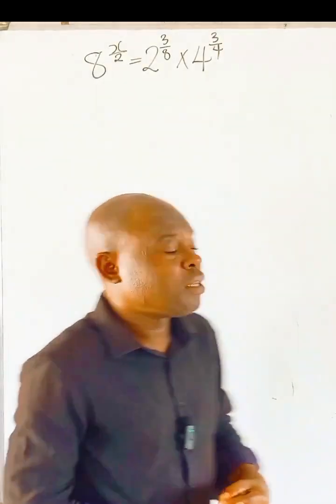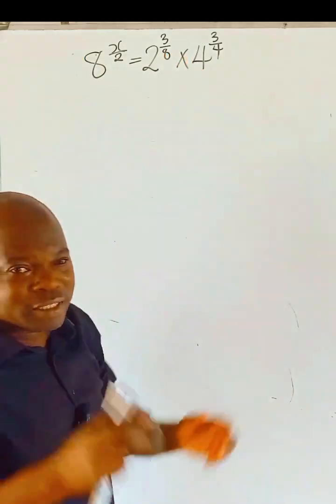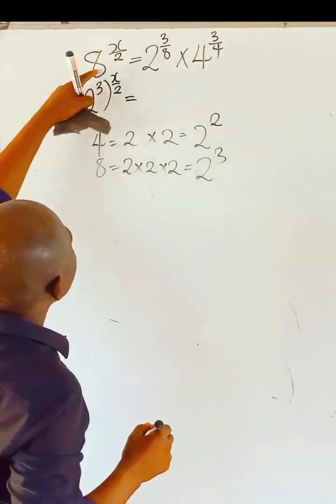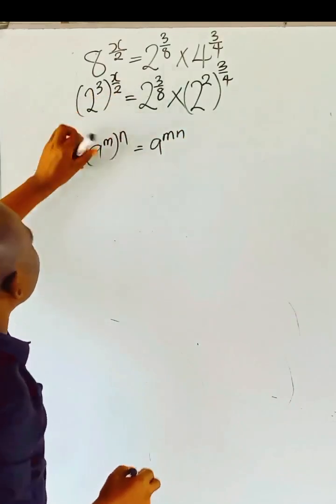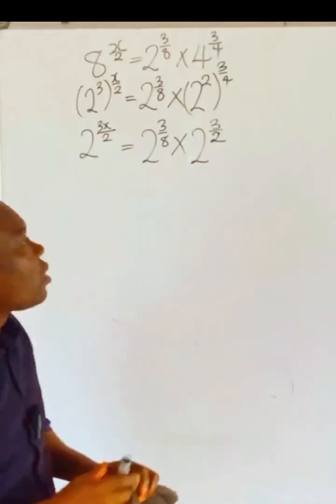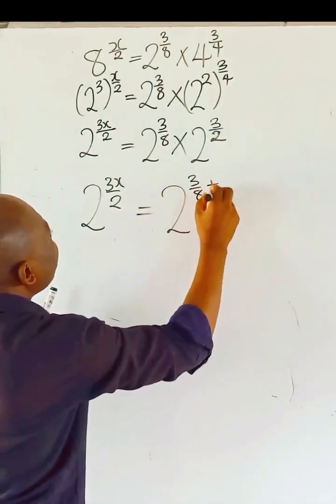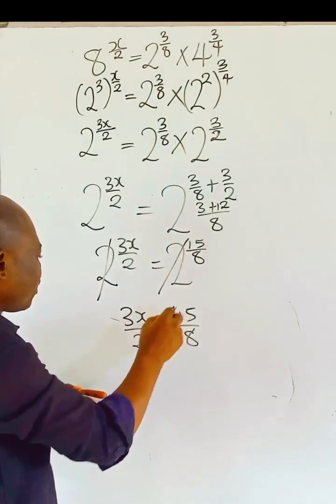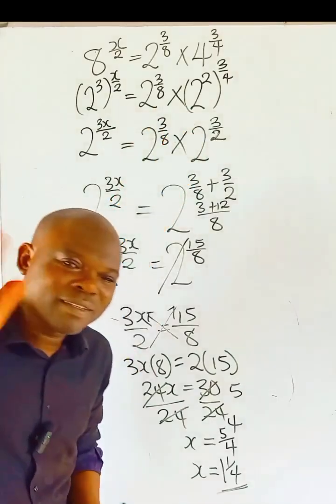Exponential equation simplified.